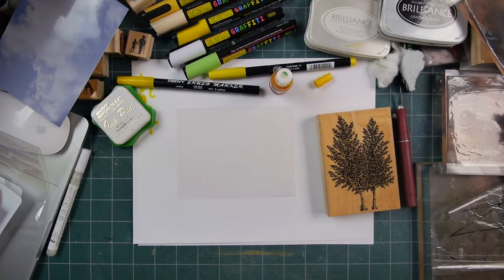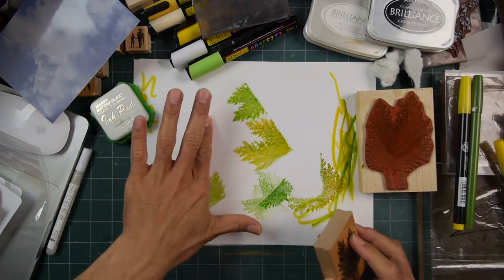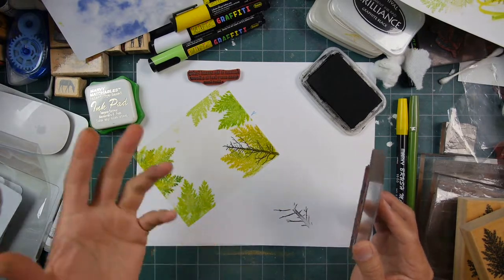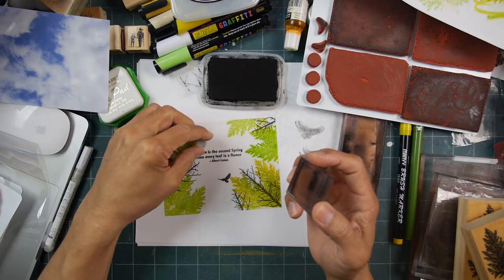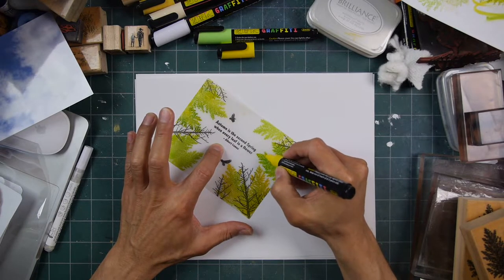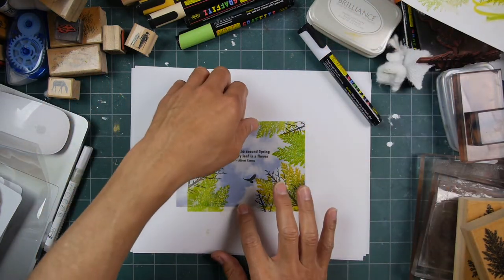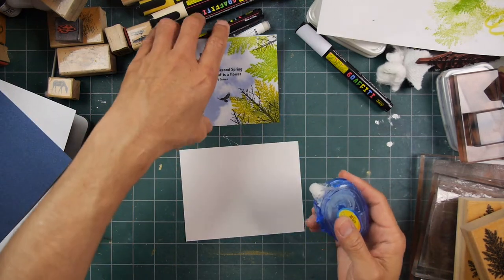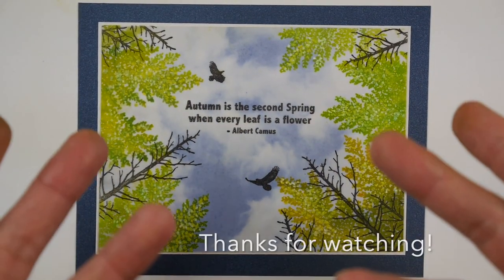Stampscapes 101: Video 757 ASPEN SKIES full video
While I had my aspen imagery out, I thought I would try them in this "from the ground up" perspective.  I'm usually doing this type of thing with dark(er) trees looking up into the night sky but thought the vellum-on-clouds technique could work very well for this scenario.  I like how it turned out.

Mary Brush Markers 1500 Series Brilliant Yellow and Orange (can use any dye based markers but these are nice as the markers have a very wide brush tip).  Sold on the Marvy website.
4.25" x 5.5" piece of Canson Artist Series Vellum

3M Super 77 Spray Mount